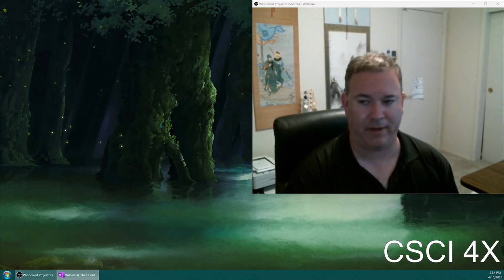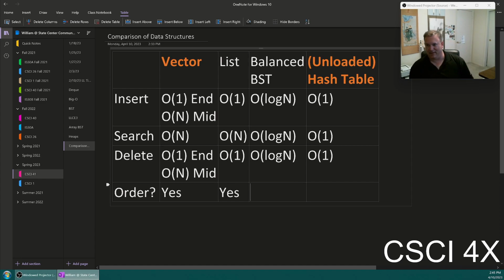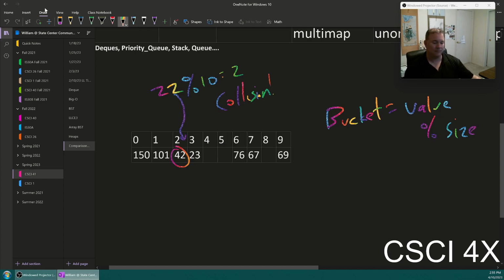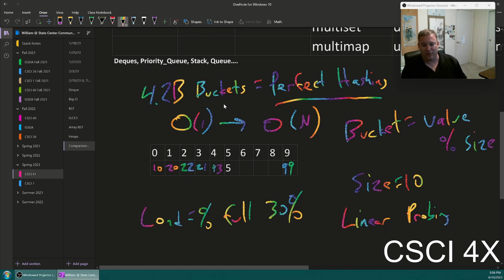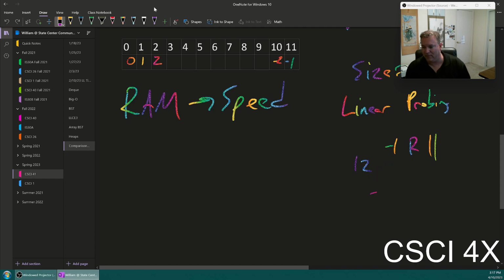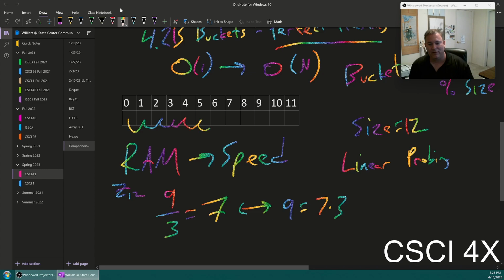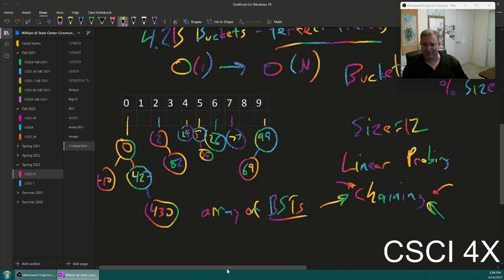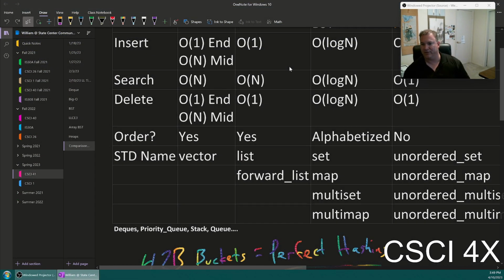Introduction to Hash Tables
We start off comparing hash tables with other data structures, and then going through how hash tables work, and ending with some mind-melting modular division.